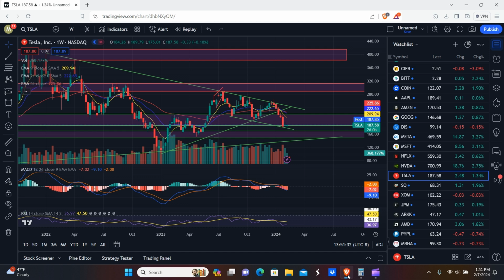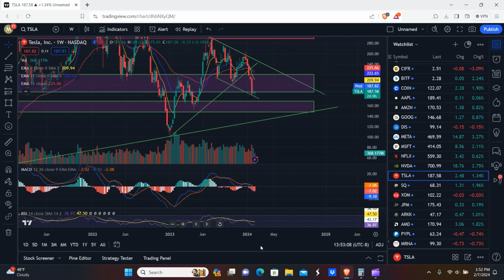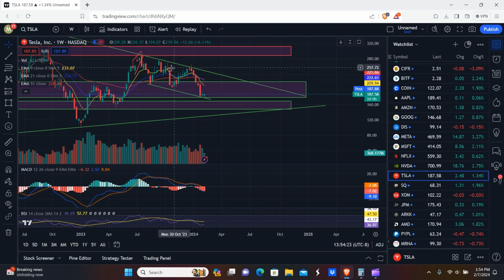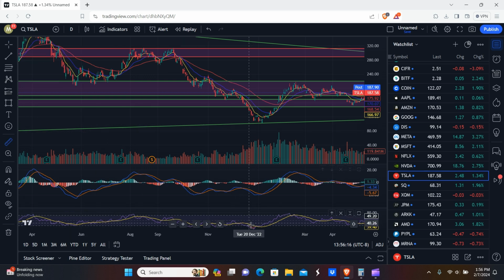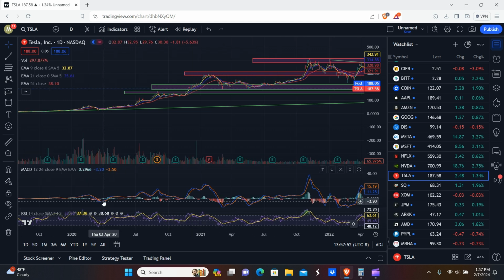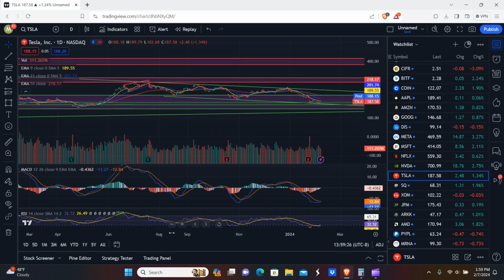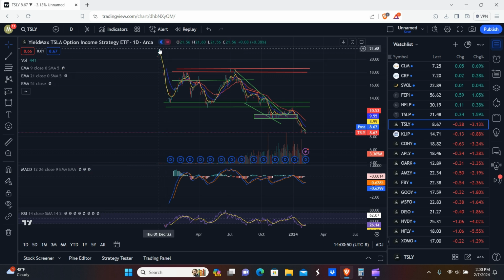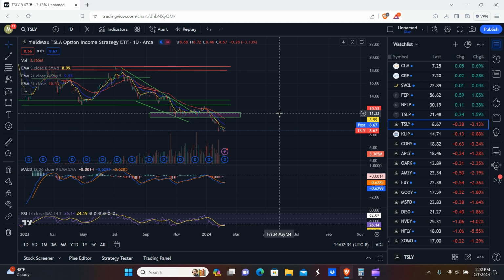Can TSLY have another big move up? TSLY ETF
Hello everyone! tsla and tsly have been getting beat down lately, but can tsly have another big move up? We'll cover that and the tsly etf, and also how tsla just made a bullish move that has only happened 3 times over the last 5 years!...